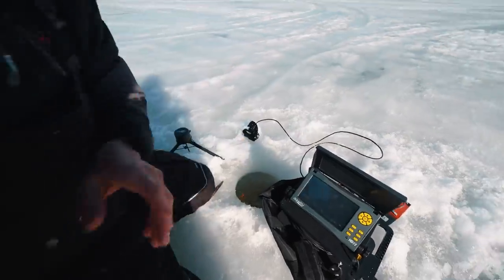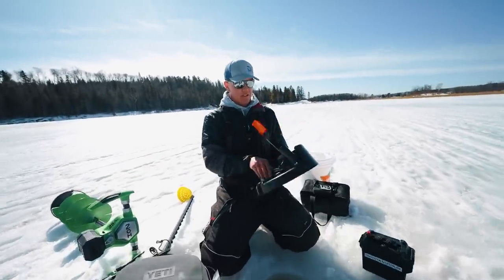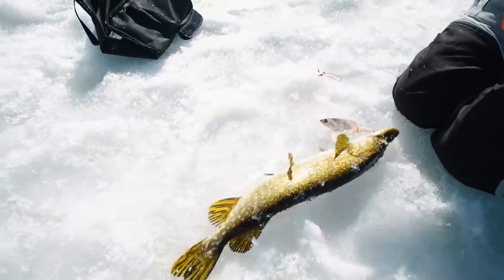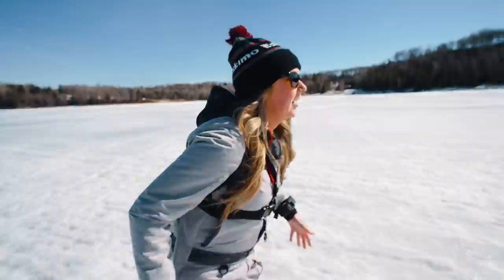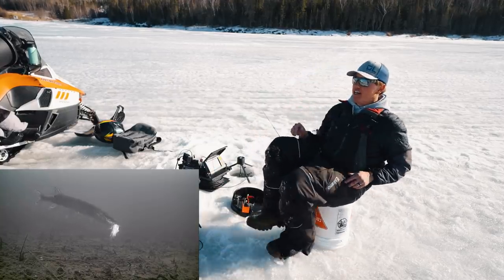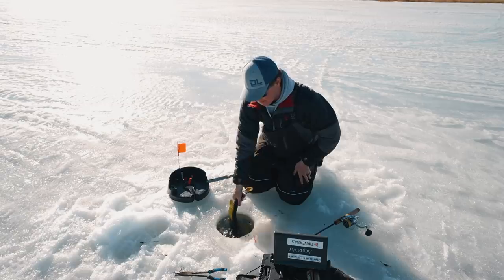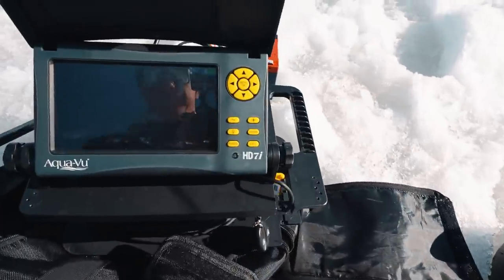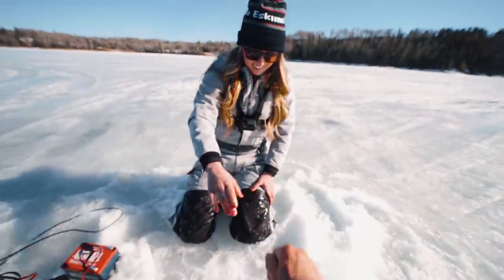Huge Pike in Super Shallow Water (Underwater Strikes)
Ice fishing for BIG late season Northern Pike is one of my favourite things! Sam and myself had a very special day last spring tip-up fishing for some hungry Northern Pike under the ice.

MY CURRENT GEAR:

Reels (Shimano Stradic 1000 or 2500)
Floating Suit (Eskimo Keeper Jacket/Bibs)
Electric Auger (Ion G2)
Pop-Up Shack (Eskimo Outbreak 650XD)
Underwater Camera (Aqua-Vu)
Lithium Batteries (Dakota Lithium)

Here is the camera gear used to make the video:

Sony A7S III (Main Camera)
DJI Action Cam (Livescope Camera)
The BEST Micro SD for GoPros
Vlog Lens - Sony 12-24mm f4
B-Roll Lens - Sigma 24mm f1.4
Drone - Mavic Pro 2